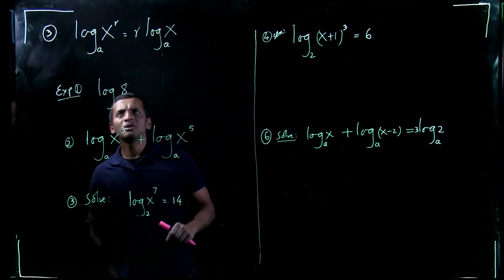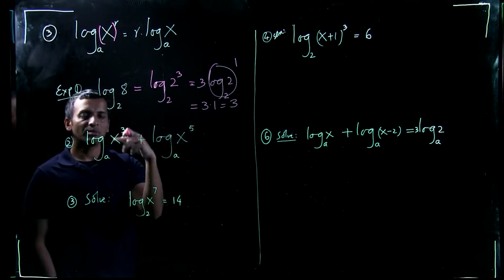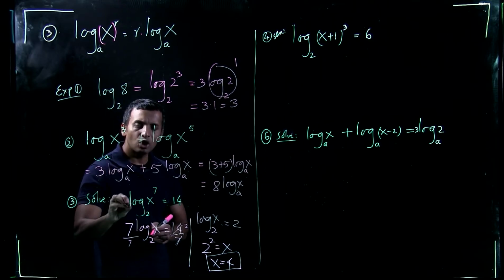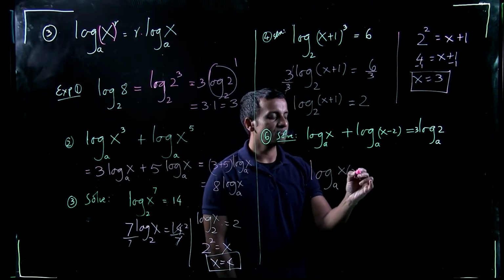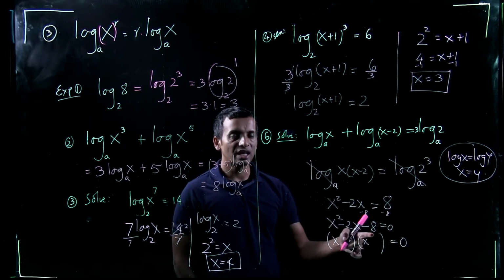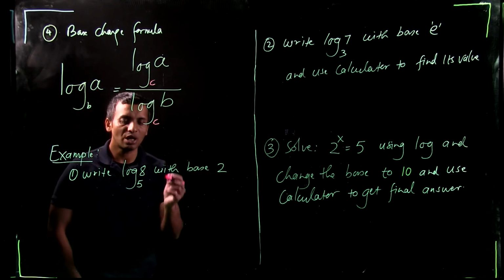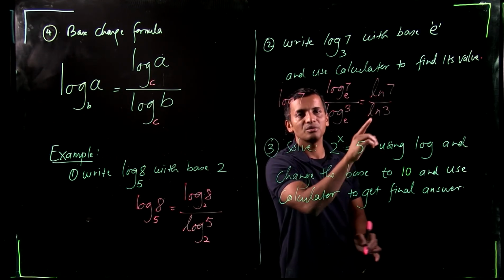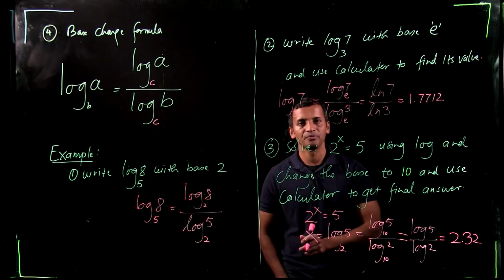Video 53: Change base and log power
College Algebra, Change base  and log power